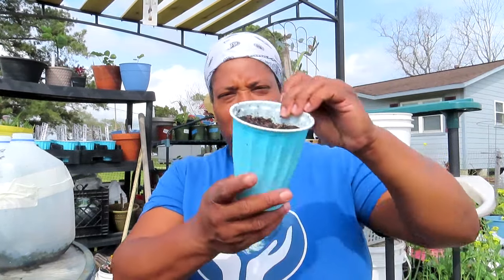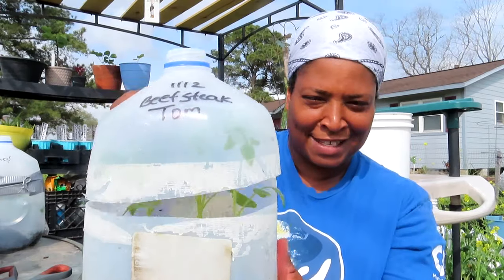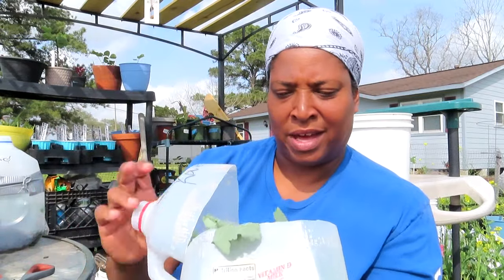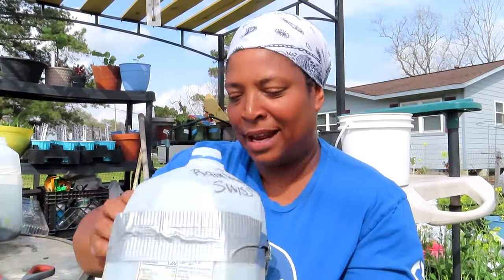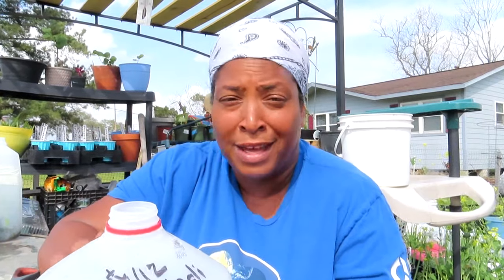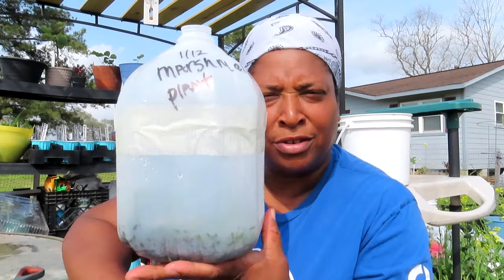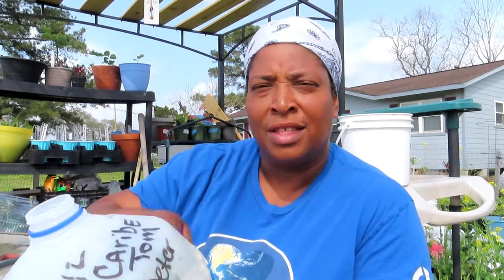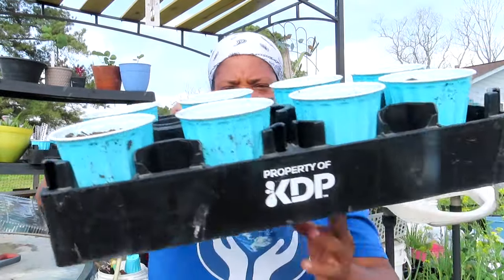YES! YOU CAN WINTER SOW IN TEXAS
THIS IS MY SECOND TIME WINTER-SOWING AND IT WORKS
LET NATURE DO IT'S THING